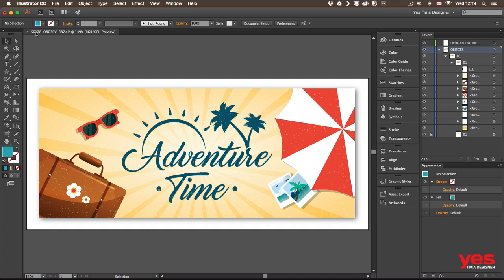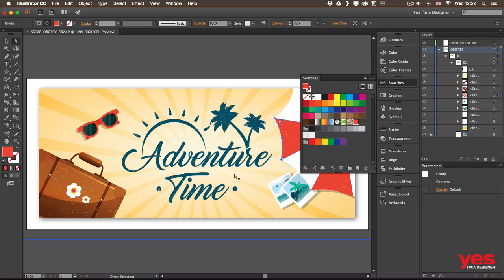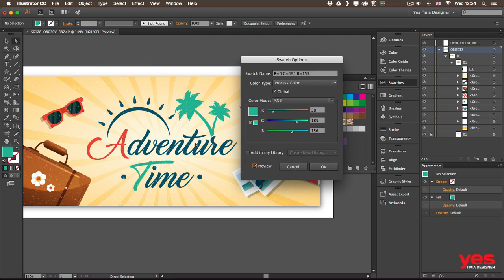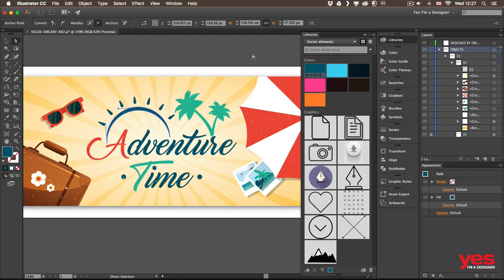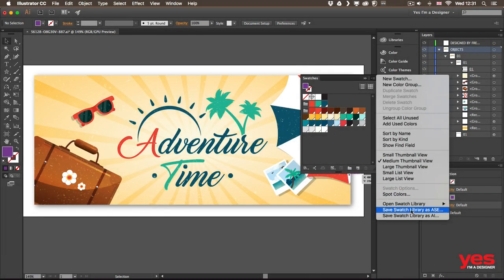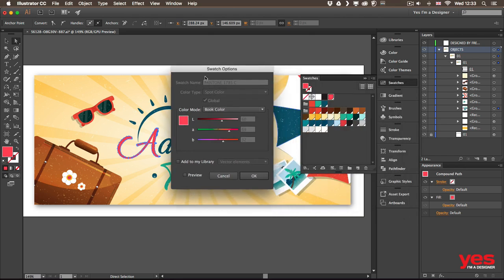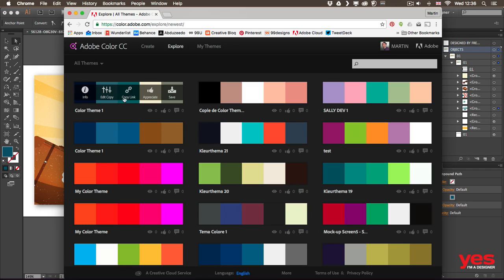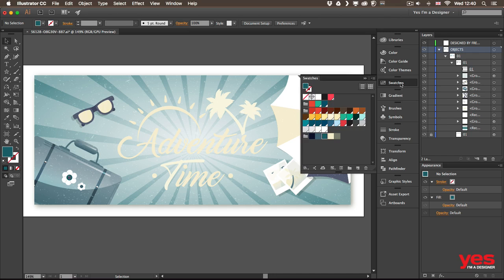021 swatches Downloadly ir